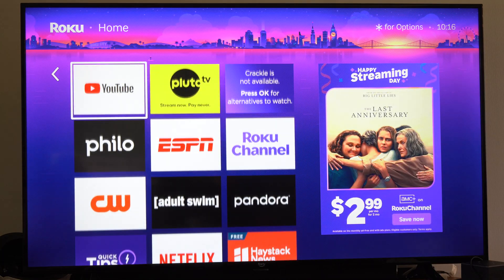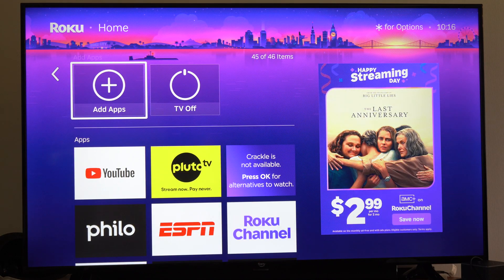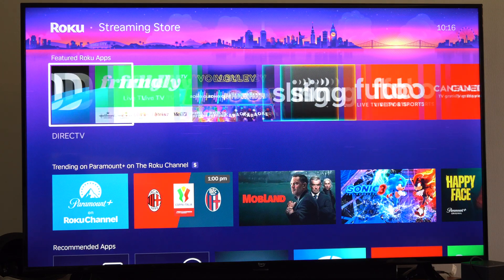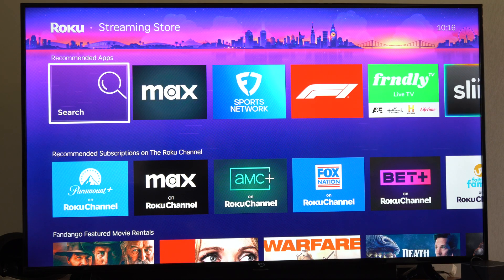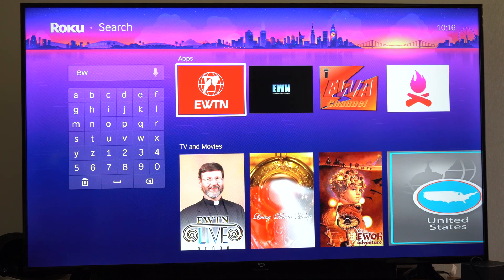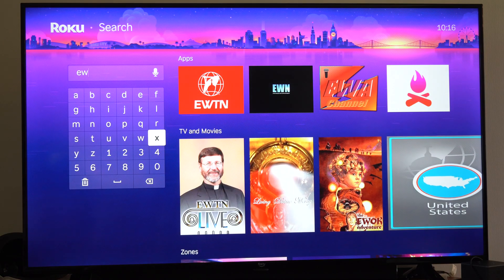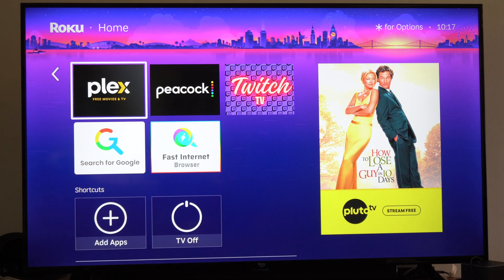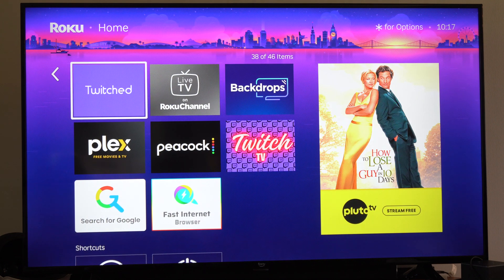How to install more apps from the app store on ROKU TV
To install more apps (referred to as "channels" on Roku) from the Roku Channel Store on a Roku TV (e.g., TCL, Hisense, or other Roku OS devices), follow these steps. These instructions apply to Roku TVs running Roku OS as of May 14, 2025, at 11:53 AM CDT, and can be performed using the Roku remote or the Roku mobile app as a remote.

Steps to Install Apps from the Roku Channel Store
Go to the Home Screen:
Turn on your Roku TV and navigate to the Home screen using your Roku remote or the Roku - Official Remote Control app on your iPhone/Android (ensure the app is connected to the same Wi-Fi as your Roku TV).

Access the Roku Channel Store:
From the Home screen, scroll down the left-hand menu and select Streaming Channels (or Streaming Store on some models). This opens the Roku Channel Store.

Browse or Search for Apps:
Browse: Scroll through categories like Featured, Top Free, New, or specific genres (e.g., Movies & TV, News) to find apps.

Search: Select the Search Channels option at the top of the Channel Store. Use the on-screen keyboard to type the app’s name (e.g., Netflix, Hulu, YouTube). For faster input:

Use the Roku mobile app’s keyboard.
Or, if your remote has a voice button (microphone icon), press and hold it, say the app’s name (e.g., “Find Netflix”), and release to search.
Select and Install an App:

Highlight the desired app and press OK on the remote to view its details.
Select Add Channel (or Add for free apps; paid apps may show a price or subscription option).

If prompted, confirm the installation. The app will download and install automatically, which may take a few seconds depending on your internet speed.

Once installed, the app will appear on your Home screen in the channel list.
Launch the App:

Return to the Home screen, highlight the newly installed app, and press OK to open it.

Some apps (e.g., Netflix, Hulu) require signing in with your account credentials the first time you use them.